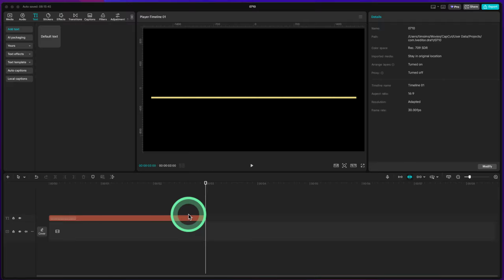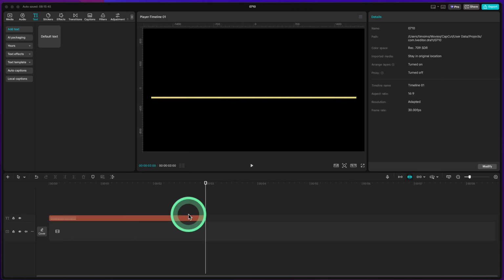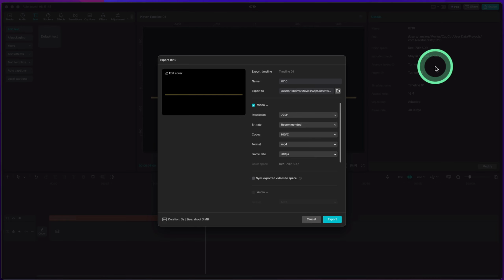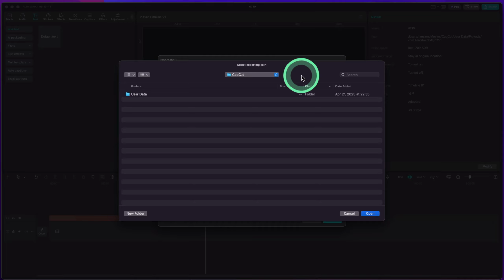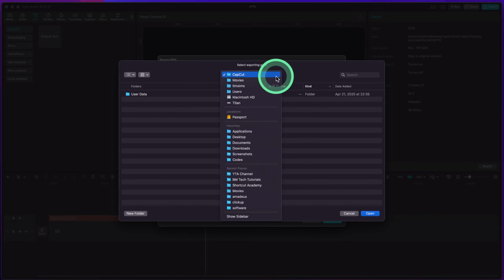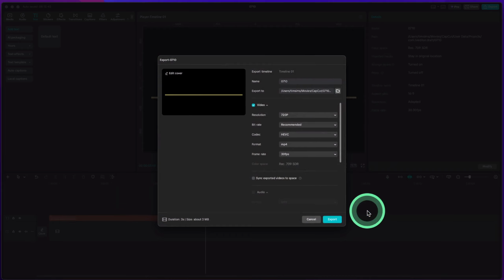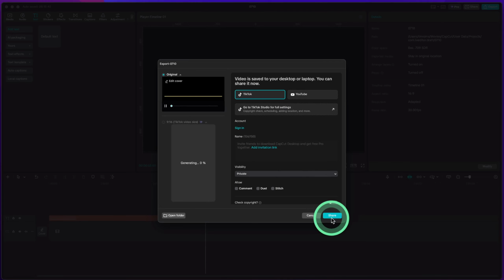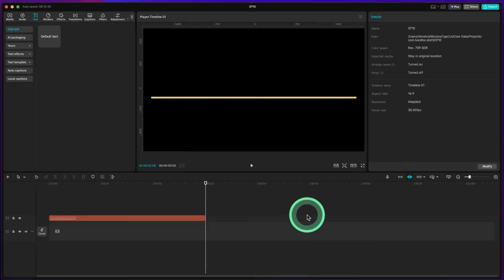How to Change CapCut Save Location (Step-By-Step) [2026 guide]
00:00 Introduction
00:16 Why Save Location Matters
00:36 Preparing Your Project for Export
00:55 Accessing the Export Dialog Box
01:13 Locating the Save Path
01:42 Changing the Save Location
02:17 Editing File Name
02:36 Starting the Export Process
02:47 Verifying Your Exported File
03:00 Conclusion and Final Tips